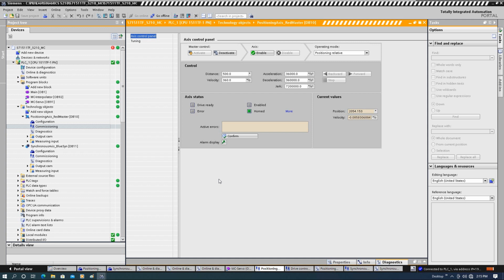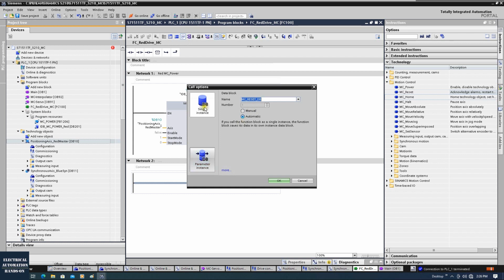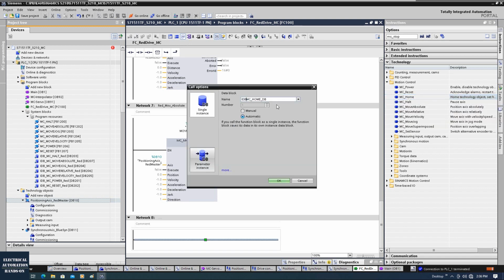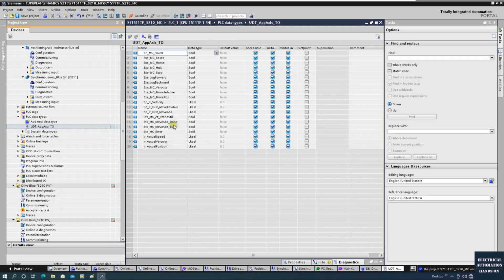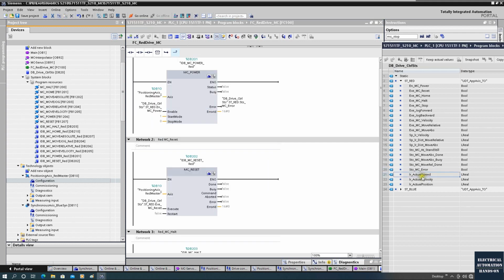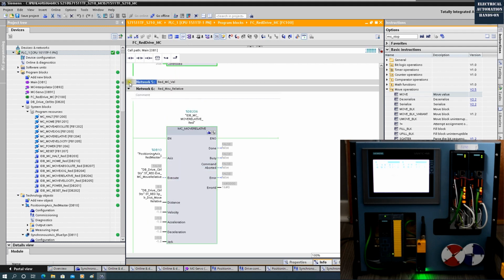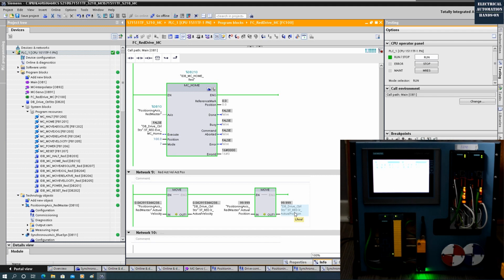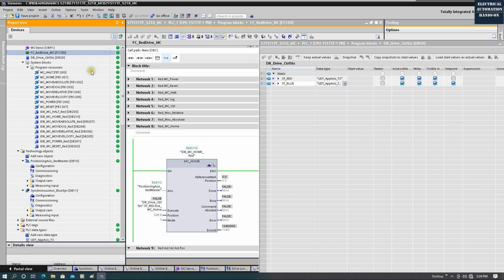MS06G. [Siemens S210 #07] Motion Control Function Block Programming and Live Test